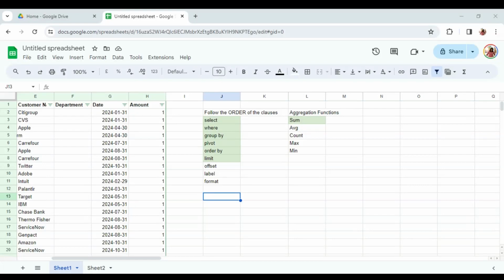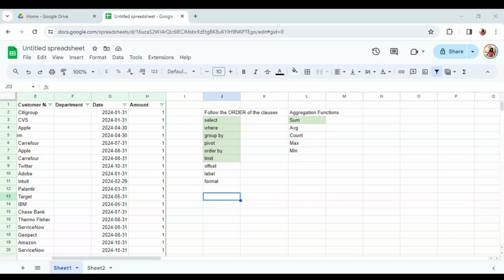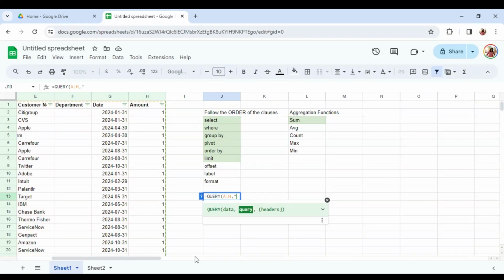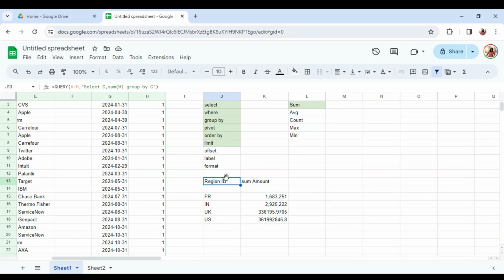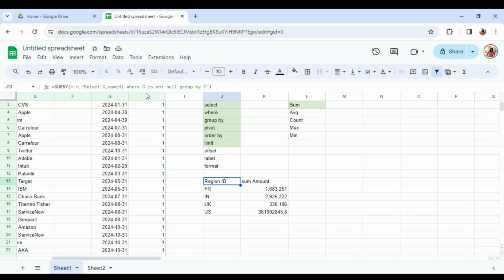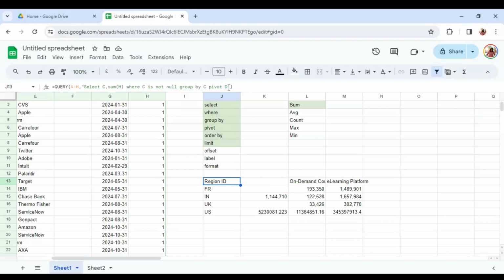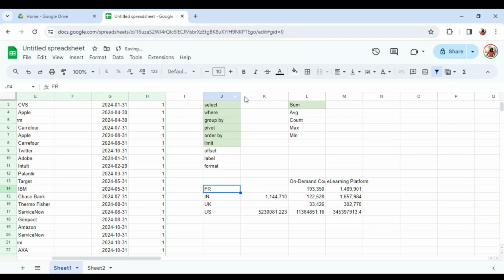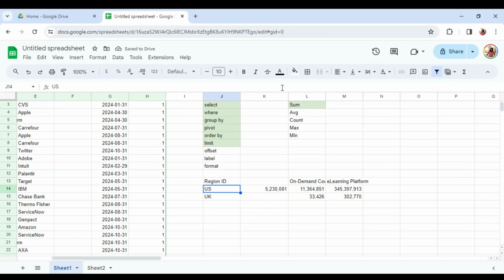Master the Query Function in Google Sheets in Just 3.5 Minutes!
Unlock the power of Google Sheets like a pro! 🌟 Dive into our quick and easy guide and master the Query function in just 3.5 minutes. Whether you're crunching numbers, organizing data, or looking for ways to streamline your workflow, this video is your go-to resource. We'll take you step-by-step through the process, ensuring you get hands-on experience with practical examples. Perfect for beginners and seasoned pros alike, this tutorial will elevate your FP&A skills to new heights. Don't miss out on this game-changer.

Timestamps:
0:00 - Intro to Query
0:06 - Rules and Considerations
0:45 - Syntax, Usage and Real - Life Application

Sharing is caring! Share if you think someone else would benefit from this video